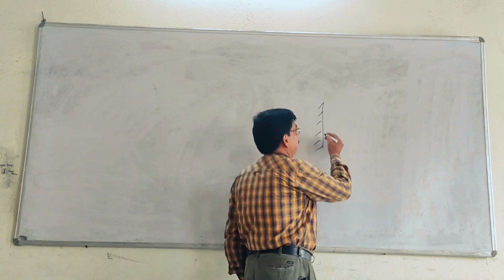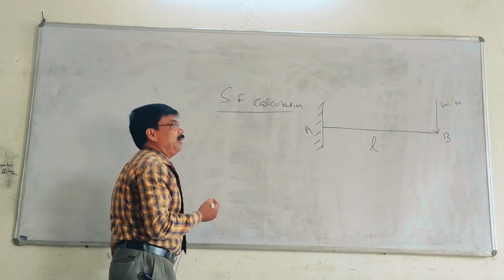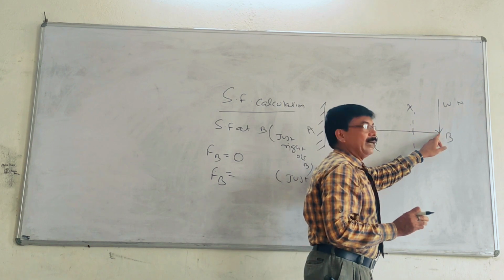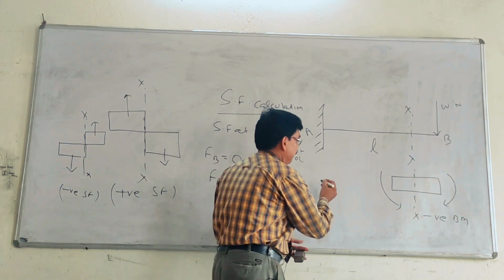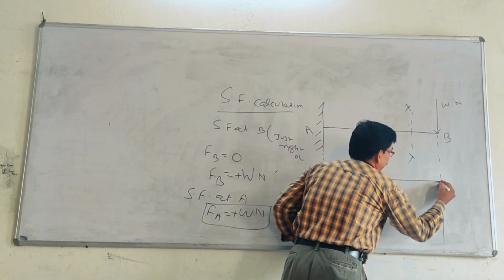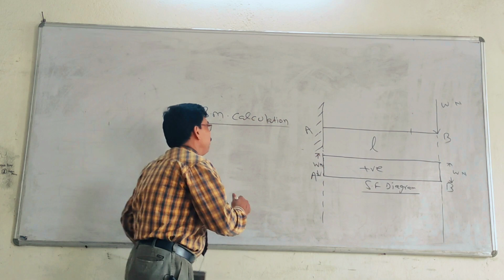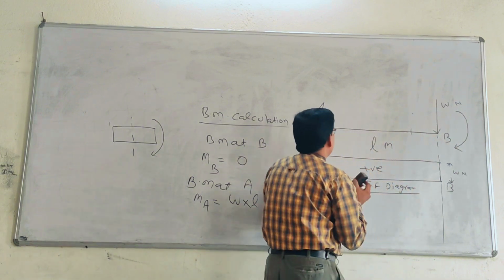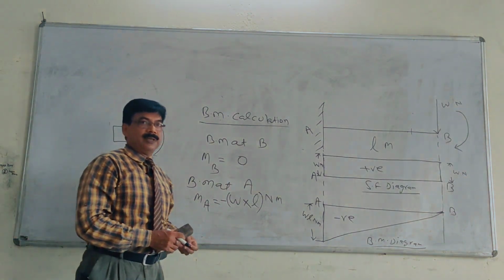SHEAR FORCE AND BENDING MOMENT || DIAGRAM OF CENTILEVER || BEAM WITH POINT LOAD